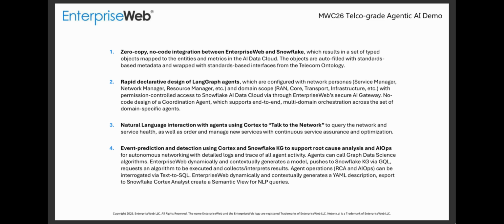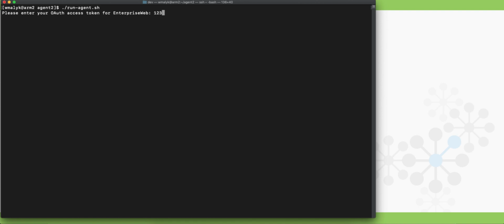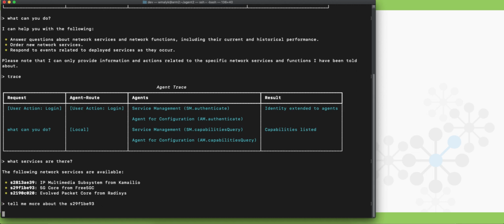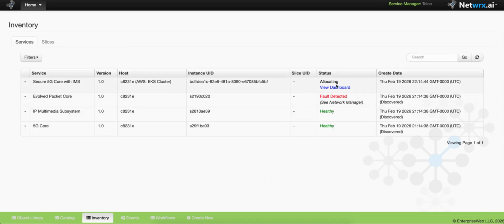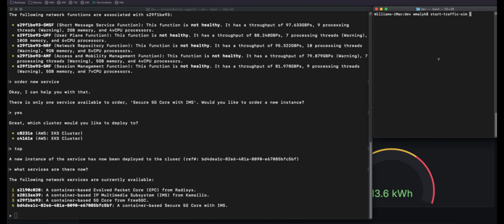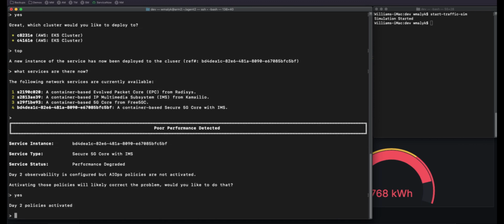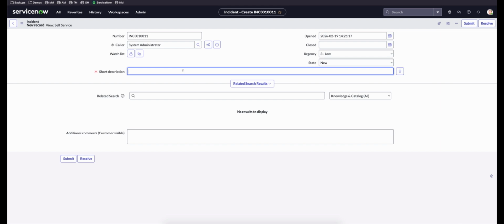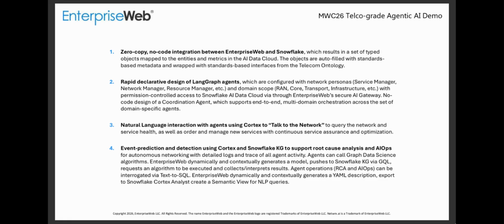EnterpriseWeb Snowflake MWC26_demo3 - "Talk to the Network"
Snowflake and EnterpriseWeb partner to deliver deterministic and auditable Telco Knowledge Plane for AI agents and Autonomous Networks

EnterpriseWeb and Snowflake are collaborating to unleash the power of network data for Telco-grade agentic AI and autonomous networking. They will be premiering their joint solution at this year’s Mobile World Congress in Barcelona, the Telecom industry’s largest annual event.

Demo: Ontology-driven multi-domain, multi-agent level 4/5 autonomous networking

Demo Scenario: EnterpriseWeb enriches Snowflake aggregated data with a Telecom Ontology including TM Forum and other industry standard concepts and metadata. The platform generates and maintains implementations for the set of TMF Open APIs with no code; and wraps TMF Open APIs in Model Context Protocol (MCP) to enable Agent-based automation. Developers can “Talk to the Network” to design, deploy and manage services over Snowflake AI Data Cloud.

Demo Use Case: The Network Service is a Secure 5G Gateway using Linux Foundation’s Aether Stack for 5G Core and Kamailio IMS. The 5G Core is deployed directly by EnterpriseWeb, while an Ansible Playbook is invoked to deploy the IMS to demonstrate federation. The presentation also features an integration with ServiceNow incident management.

Demo #3
Natural Language interaction with agents using Cortex to “Talk to the Network” to query the network and service health, as well as order and manage new services with continuous service assurance and optimization.